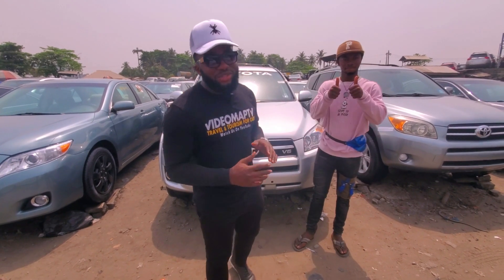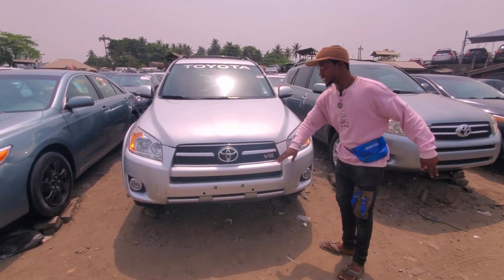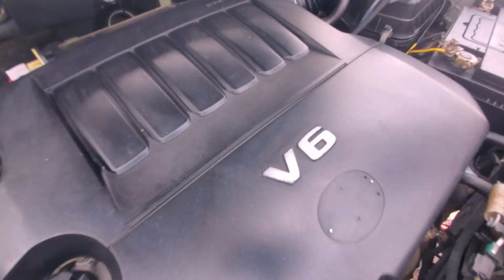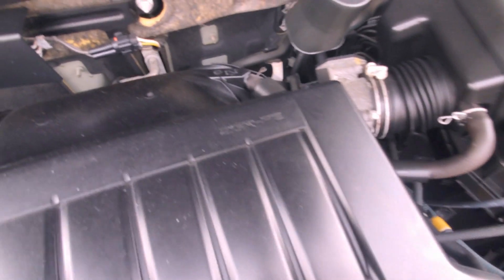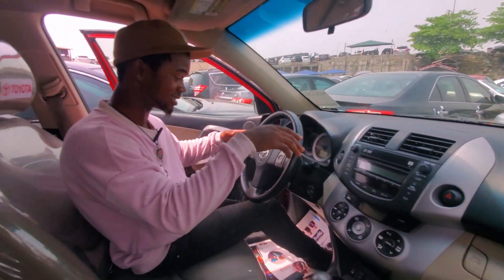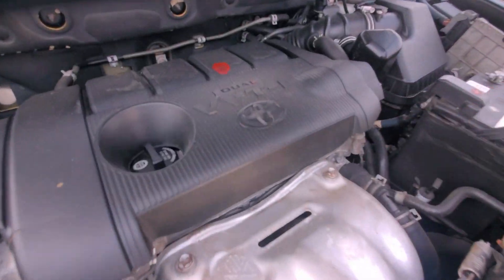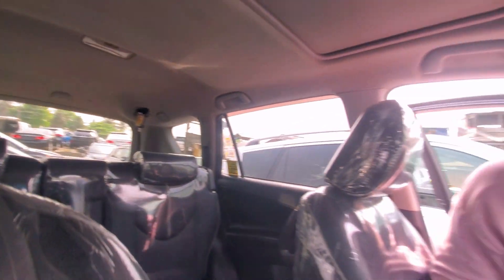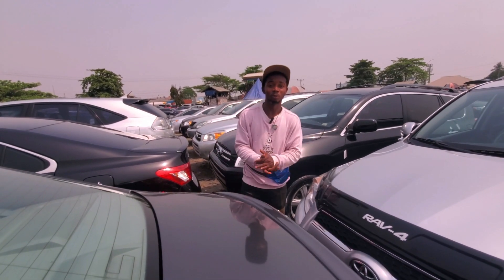Prices Of Powerful toyota rav4Rides In Lagos Nigeria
Toyota RAV4 t's a stylish option, delivers solid performance, and most of all, it has the reliability people know and love Toyota for. In an age of uncertain vehicle prices, the RAV4 is vital because it offers various trim options, all of which are cheaper than Toyota's other SUVs, such as the Sequoia and 4Runner. The Toyota RAV4 Hybrid is great for long trips because of its driving range. Toyota's small hybrid SUV can travel for over 572 miles on a full tank. It gets over 122 more miles of driving range than the gas RAV4. Toyota's RAV4 Hybrid is an excellent choice for small families that regularly like to take road trips.
Welcome to VideoMapTV! We specialize in everything cars – from supercars and luxury cars to car reviews and vlogs. On our channel, you can find detailed reviews of the hottest cars on the market, as well as exciting vlogs of our car adventures. We also provide helpful insights and tips to help you make informed decisions when it comes to selecting the best car for your needs. So if you’re looking for the latest car news and reviews, you’re in the right place!